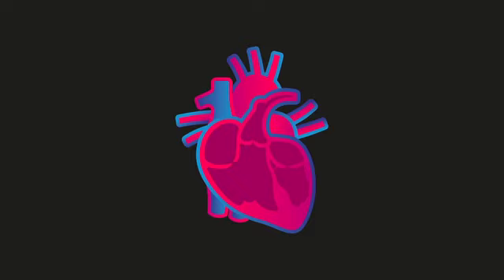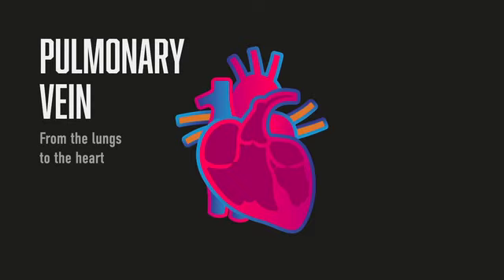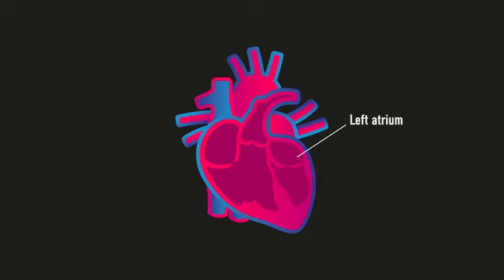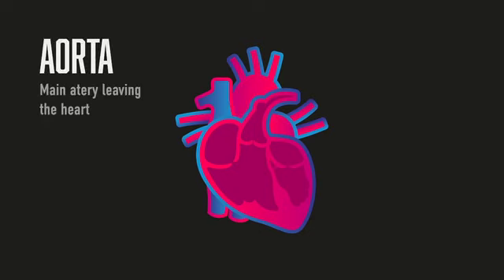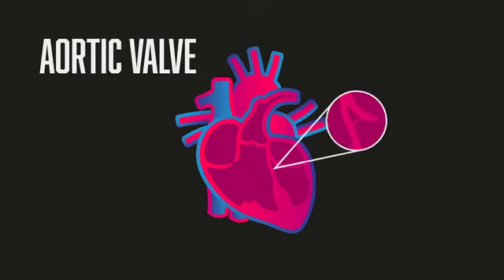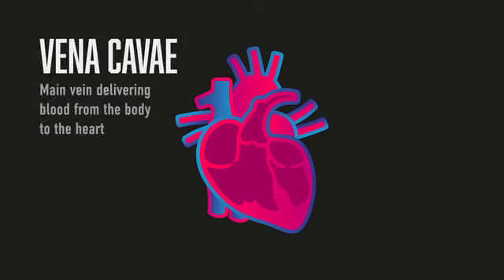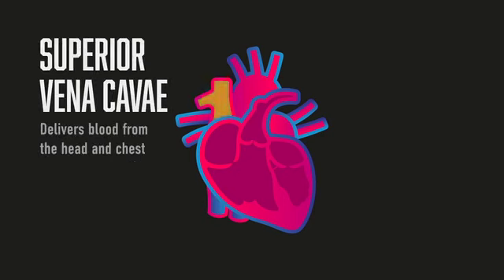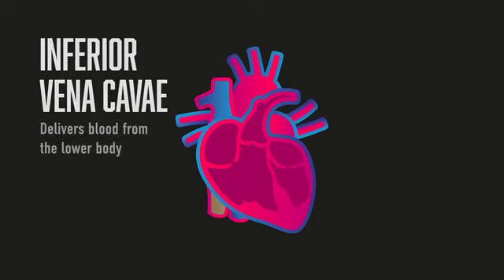The heart: part 2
There are certainly funnier YouTube clips out there… But are there any better videos that would help you with Eurovision for your Level 2 Gym instructor course? I don’t think so!

For more information about how we run things to Jump fitness pop on over